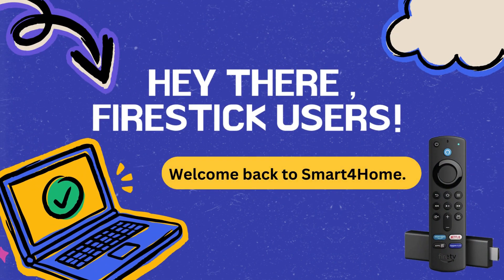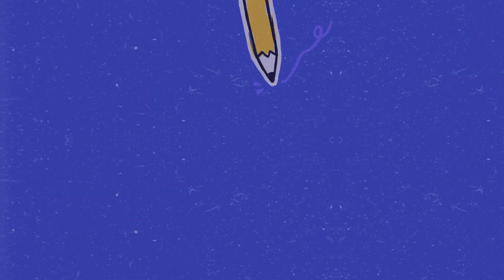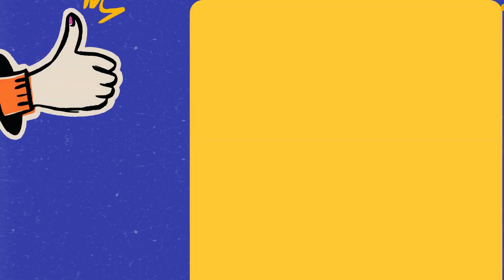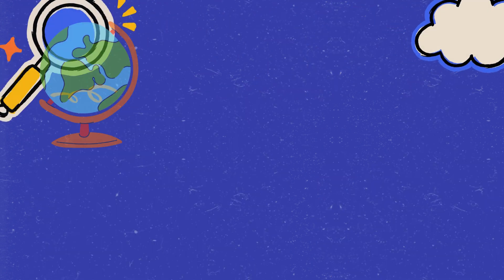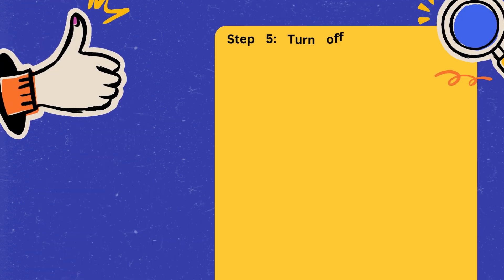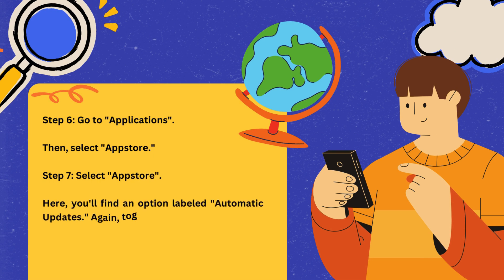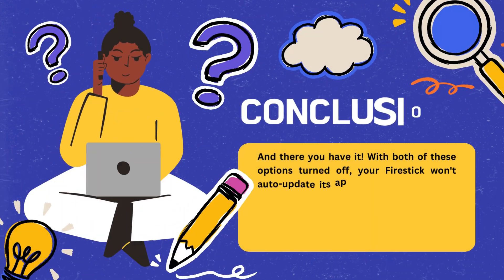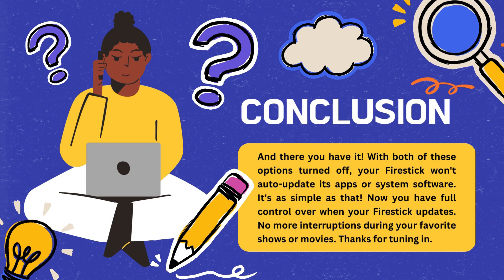How to Stop Firestick from Auto Updating? [ Why does my Fire TV Stick keep updating? ]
How to Stop Firestick from Auto Updating? [ How to Turn Off Automatic App Updates on Amazon Firestick? ]

Why does my Fire TV Stick keep updating?

In this comprehensive tutorial, learn how to prevent your Firestick from automatically updating without your consent. Auto updates can be frustrating, especially if you want to maintain control over your device's software. With our step-by-step guide, you'll gain the knowledge to disable automatic updates on your Firestick quickly and effortlessly.

Key Points Covered:

Introduction to Firestick auto updates
Reasons to disable auto updates
Step-by-step tutorial on how to stop auto updating
Tips to manage updates manually
Potential benefits of manual updates

Whether you're a seasoned Firestick user or just starting, this tutorial will equip you with the necessary tools to take charge of your device's software updates. Don't let auto updates disrupt your viewing experience; take control today!

Important Tags:
How to Stop Firestick from Auto Updating,
why does my fire stick keep updating,
why does my fire tv keep updating,
why does my fire tv stick keep turning off,
why does my fire stick keep going back to home,
why does my firestick keep saying unable to update,
why does my firestick keep saying update in progress,
why is my fire tv stick unable to update,
why does my fire tv stick keep freezing,
why does my fire stick 4k keep buffering